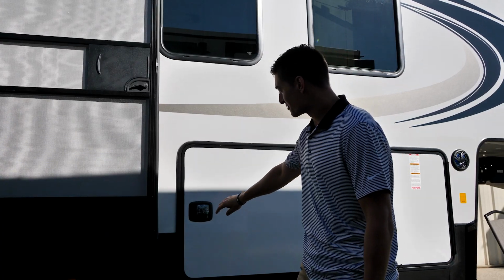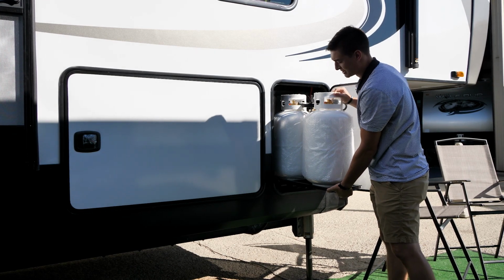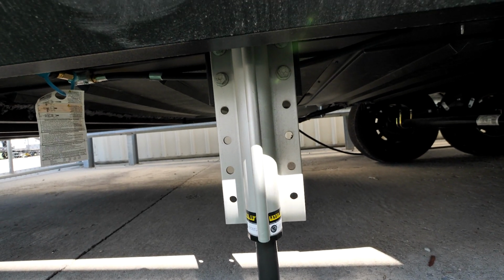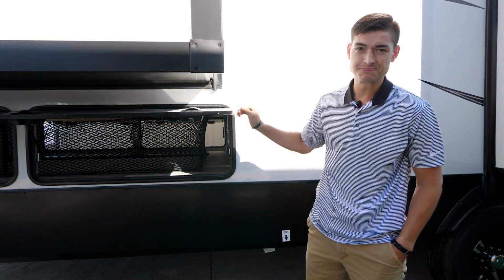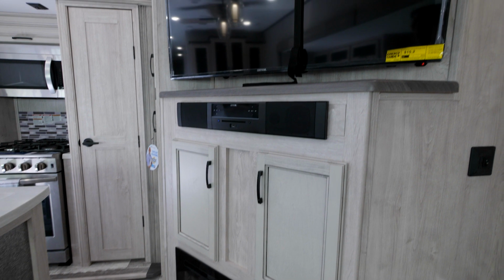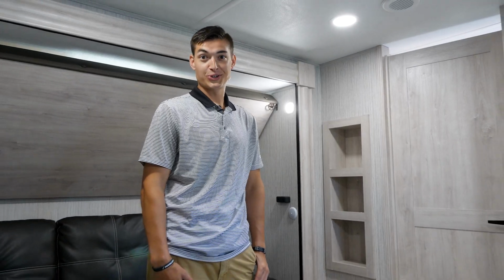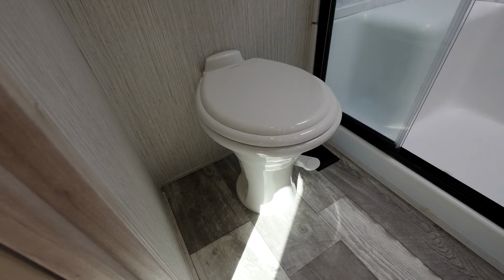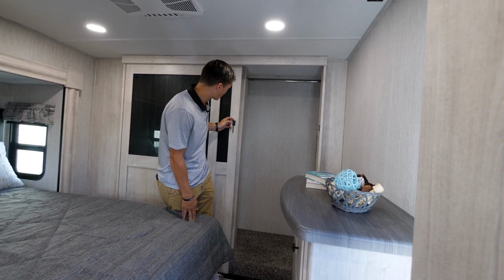Tour the 2023 Sandpiper 388BHRD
The ultimate family layout, the 388BHRD offers something for everyone. Whether it’s the massive rear storage, rear bunks, or the entertainment system, your family is sure to love this floorplan. With room for so many guests, we added 2 bathrooms, a massive refrigerator, and ample pantry space to store all your goods.